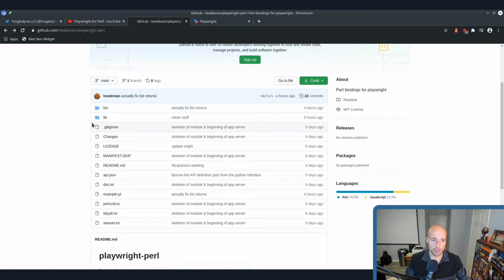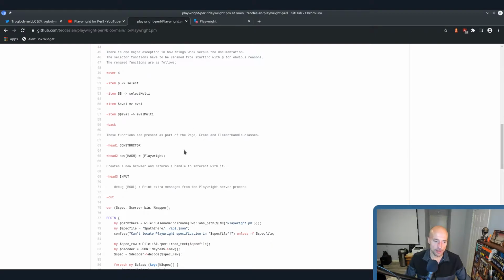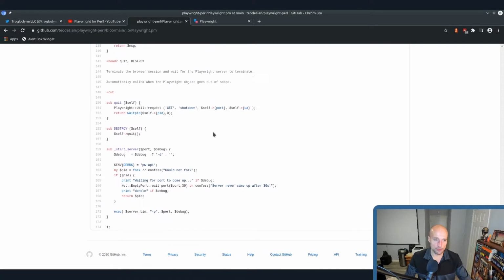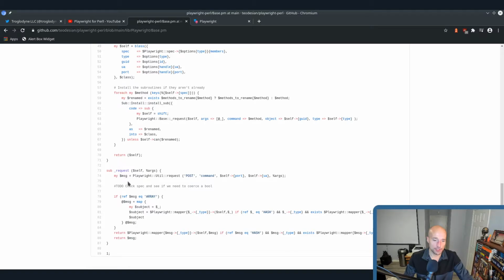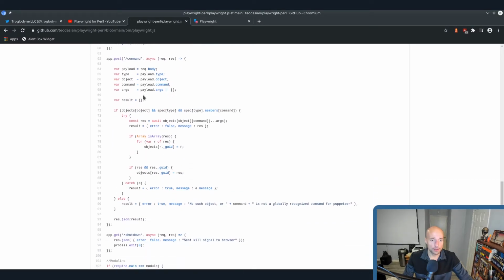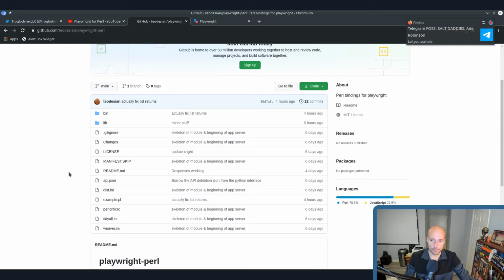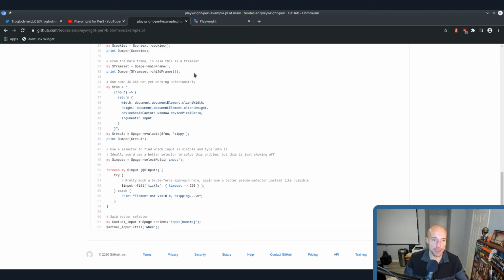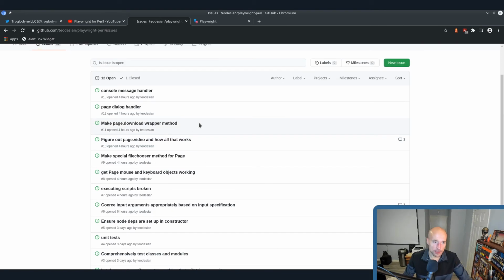Playwright for Perl: Update 2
Well, here's the answer. Big progress is being made.
More videos this week :)